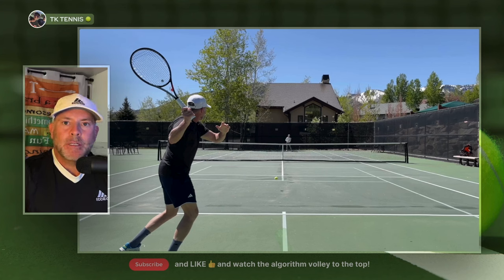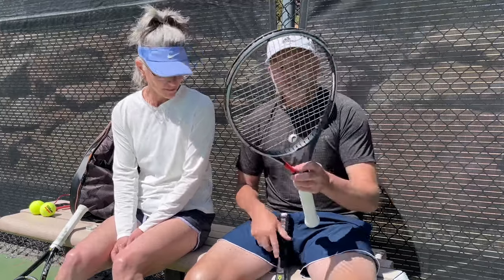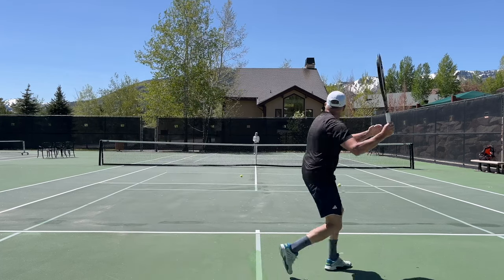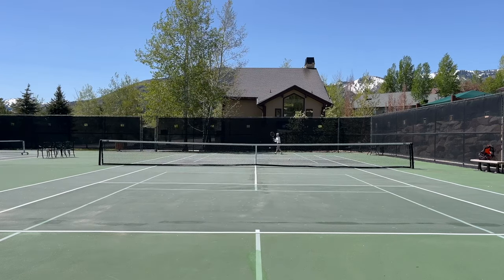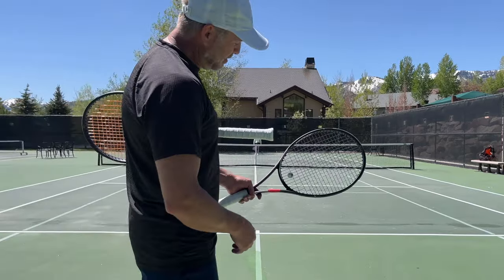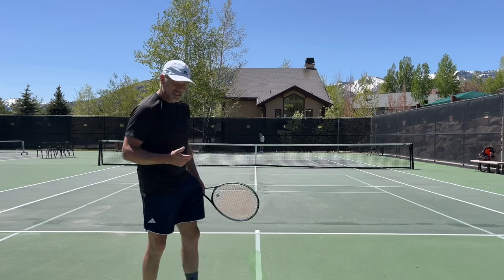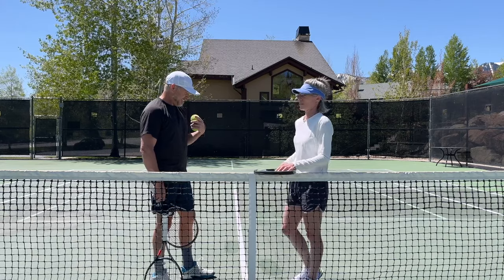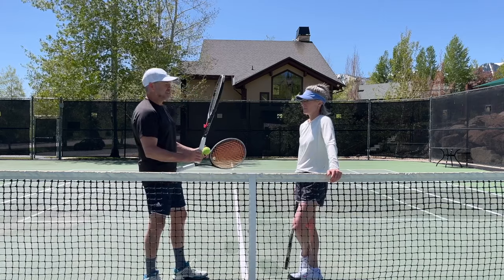What's it like to play with racquets strung at 22lbs.? Adrian Mannarino style.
What's it like to play with a tennis racquet strung at 22lbs like Adrian Mannarino uses on the ATP Tour?

🔗 Functional Tennis Saber (Sadly no discount but it supports our efforts)